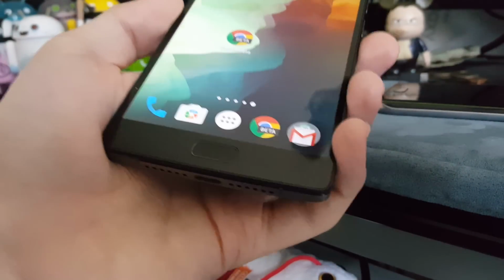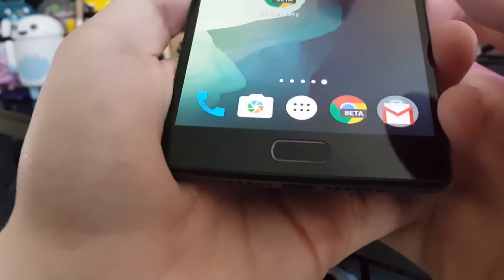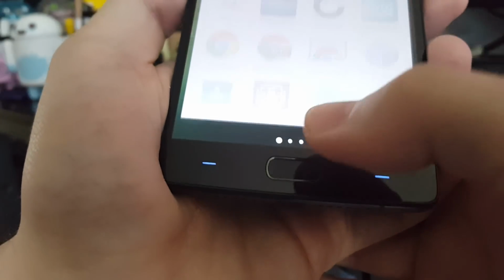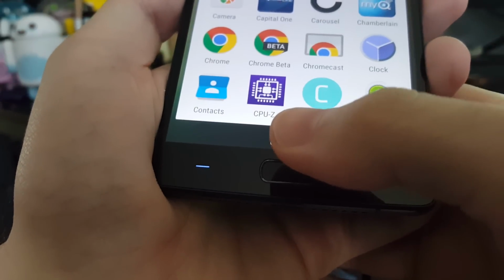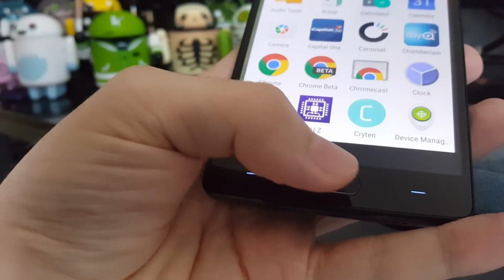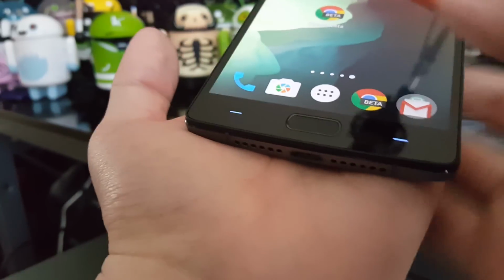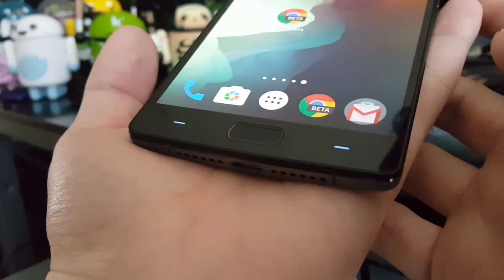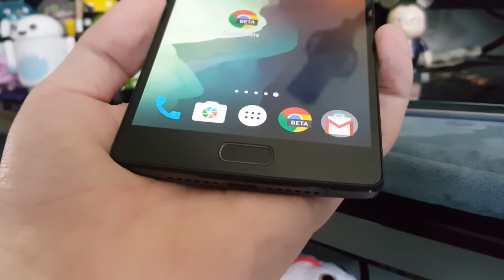OnePlus 2 grounding issue makes the home button unresponsive